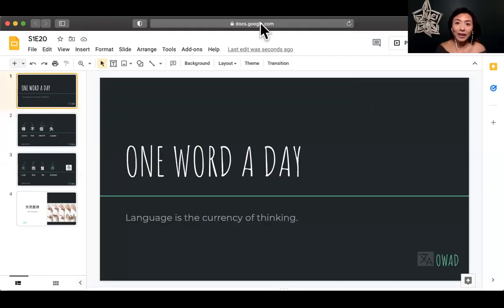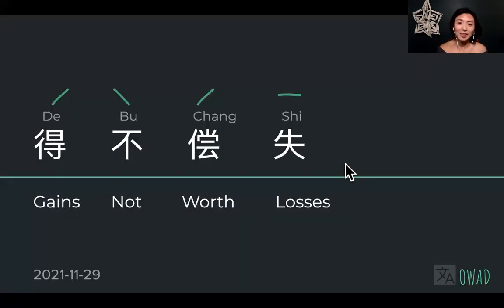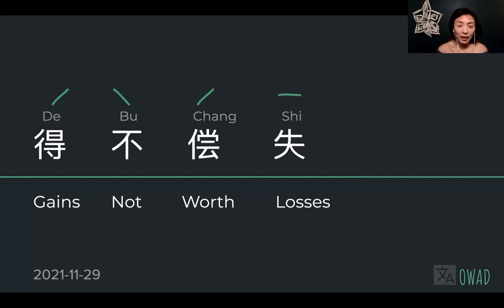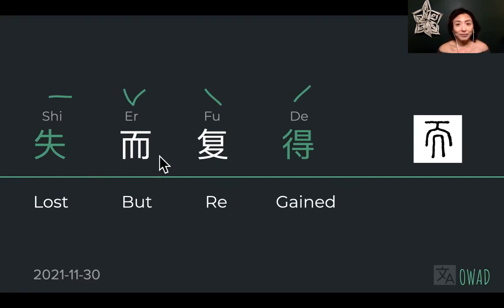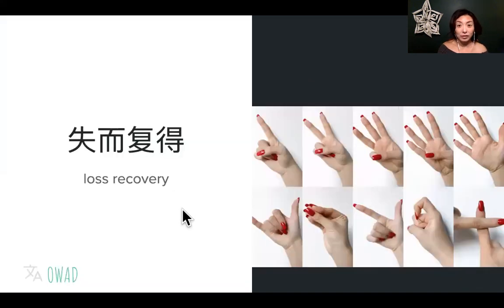Loss Recovery (失而复得) | S1E20 | One Word A Day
Today's expression follows yesterday's "gains" and "losses" concept and see how we can regain what we lost in this phrase. And I'll show you the amazing sign language to express 1 to 10 with one hand!

10 min a day with me to learn how Chinese make meaning with their language. No matter how "strange" it may look or sound at the beginning, when you spend enough time with it, it becomes part of you. Grow your world by expanding your vocabulary and most importantly understanding the logic behind this new language.

Chapters
00:00 Opening
01:00 Review
01:29 Full Expression
01:45 Lost
01:58 And Or But
04:52 Repeat
06:13 Gained
06:27 Full Meaning
07:03 1-10 Sign Language
10:42 Closing